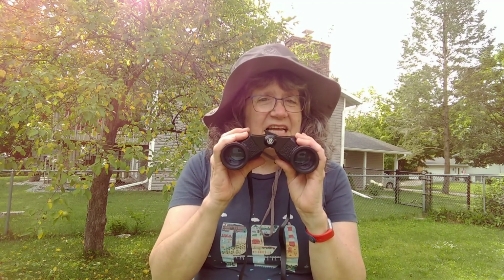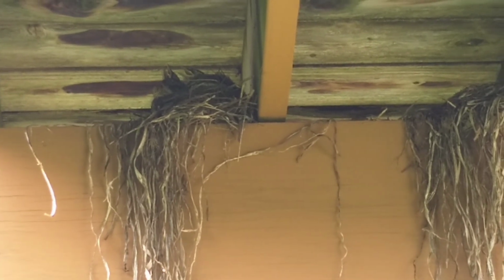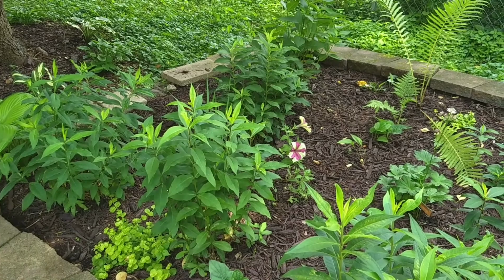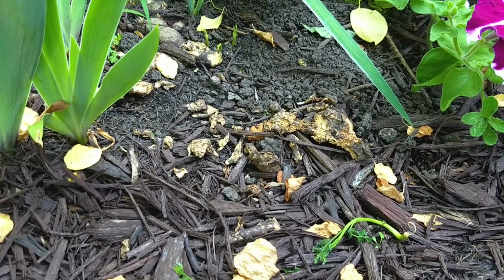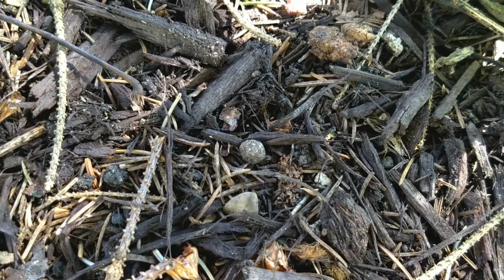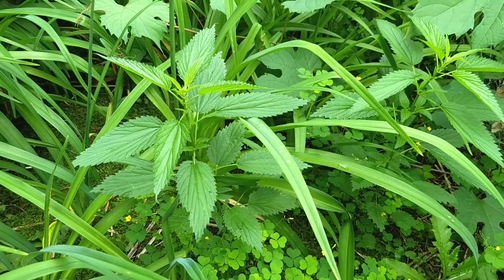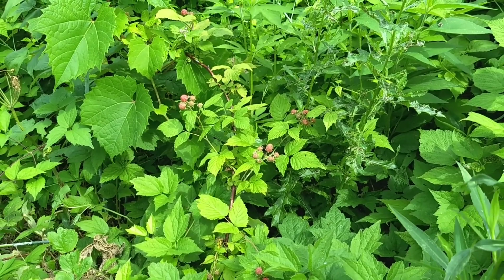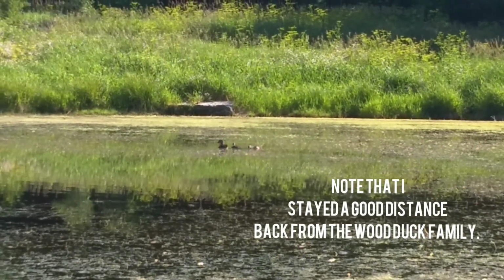Nature Walk and Talk with Liz Traff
This video was created for the kids of the OHS Theatre Alum Group, for the year of the Virtual Frolic.